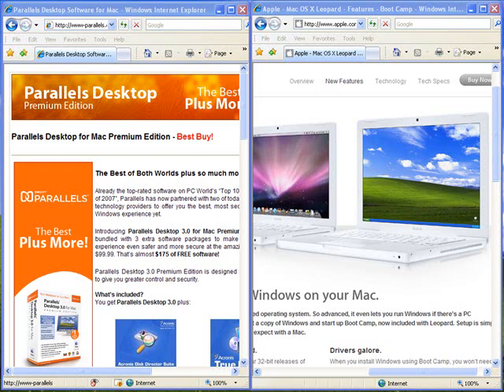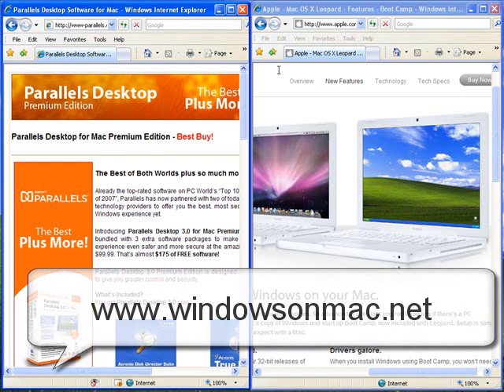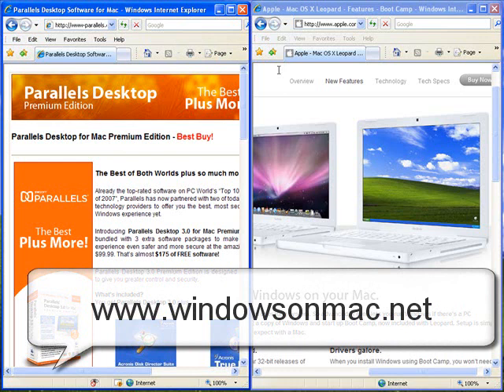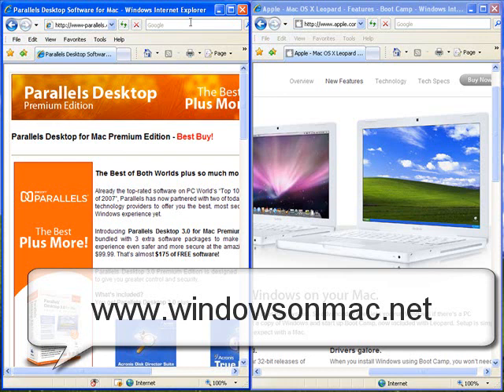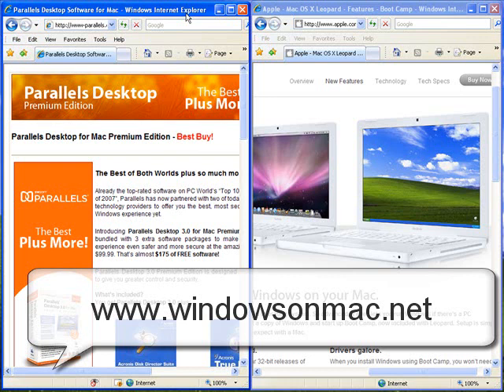Parallels Vs Bootcamp Review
Parallels Desktop Vs Apple Bootcamp There are a few major differences between parallels desktop and bootcamp even though they both allow you to run windows on a mac.